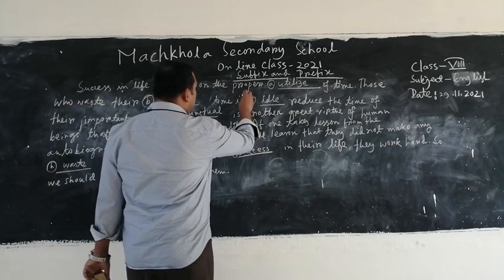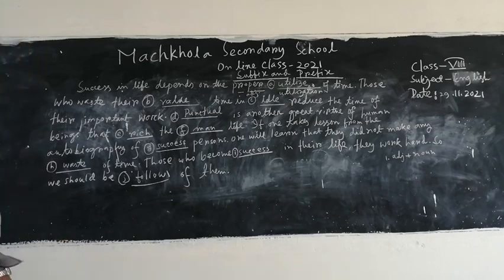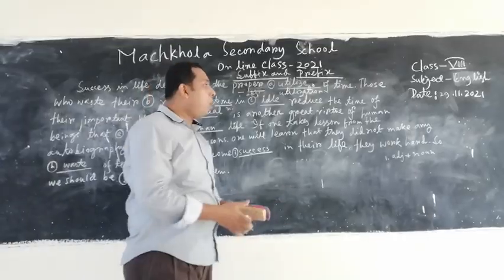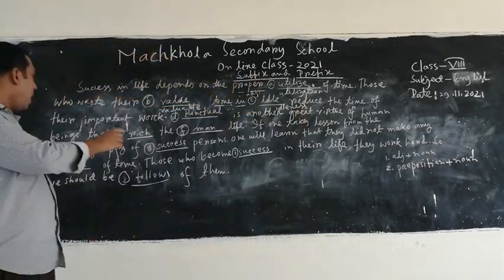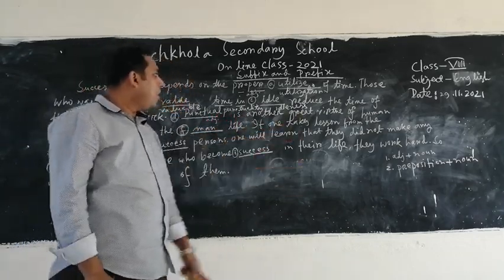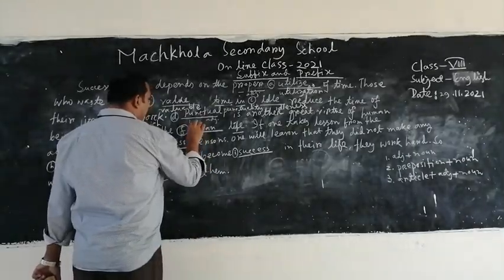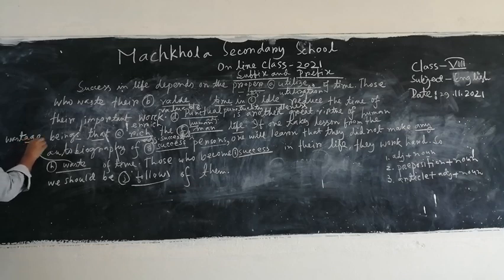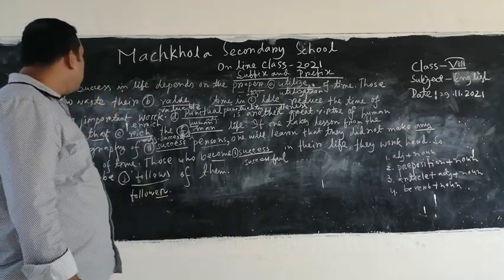Saiful Alam, Suffix and Prefix - 2, Class - VIII